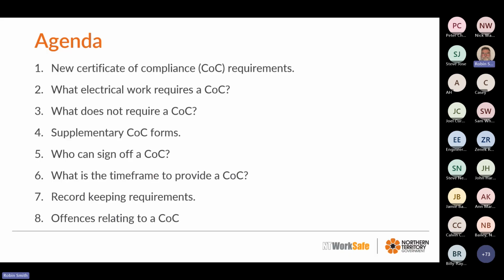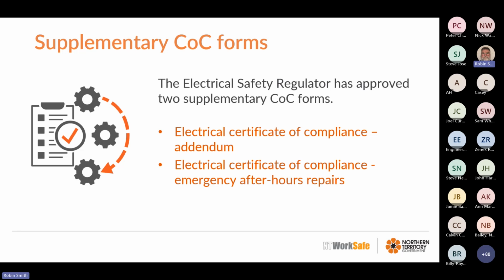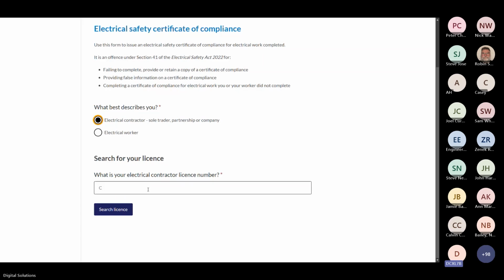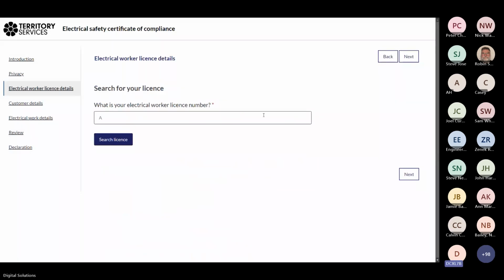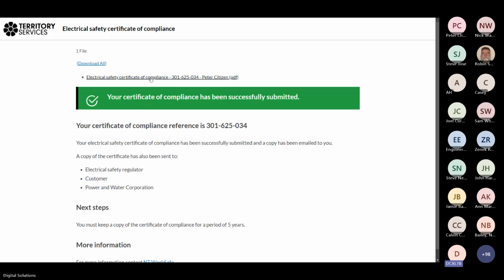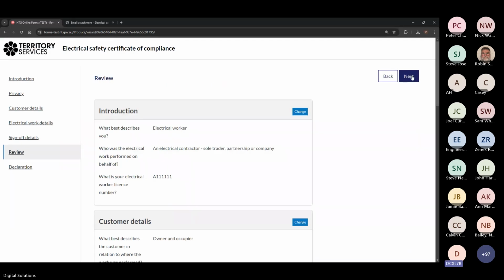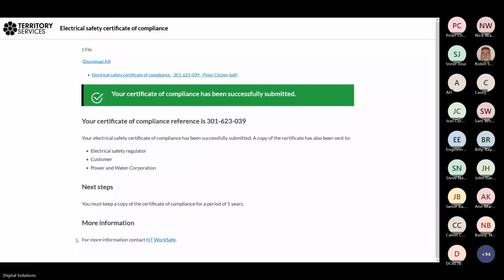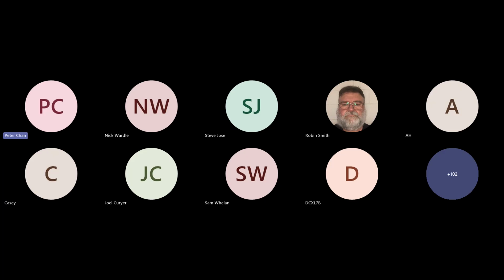Certificate of compliance requirements under the Electrical Safety Act 2022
Electrical contractors and workers are required to complete a certificate of compliance to certify the completed electrical work has been tested to be safe from electrical risks and complies with the electrical safety laws, and relevant standards.

This recording of a webinar presented during Electrical Safety Week covers:

- The new certificate of compliance requirements under the Electrical Safety Act 2022 and Electrical Safety Regulations 2024.
- The type of electrical work not requiring a certificate of compliance to be issued.
- When to use the supplementary Certificate of Compliance forms
+ Certificate of compliance – addendum
+ Certificate of compliance - emergency after-hours repairs.
- A demonstration of the new online certificate of compliance form
+ Industry requirements to use the online form.

The Certificate of Compliance information on the NT WorkSafe website has been updated since the presentation.